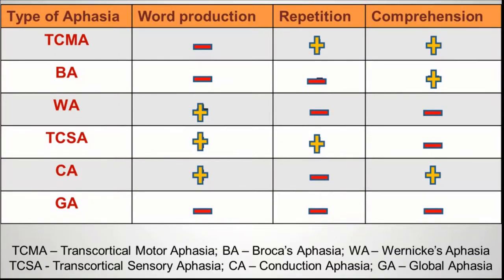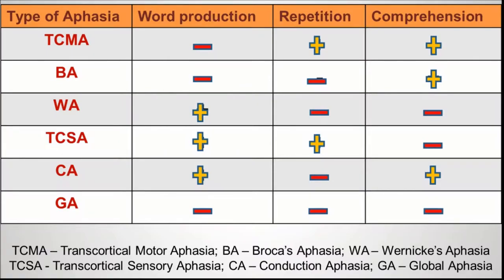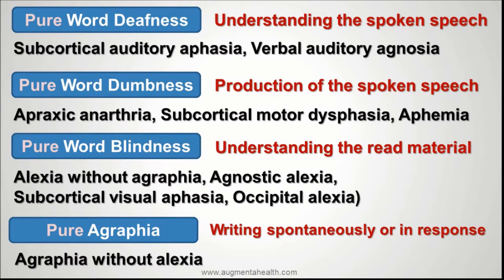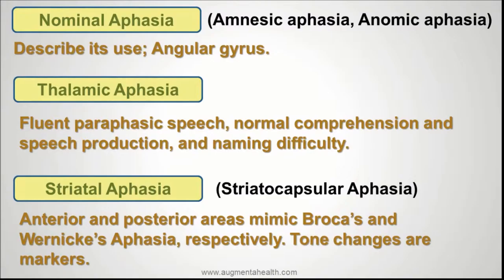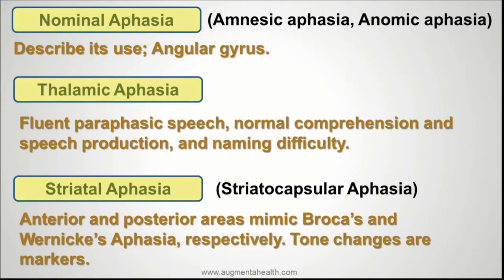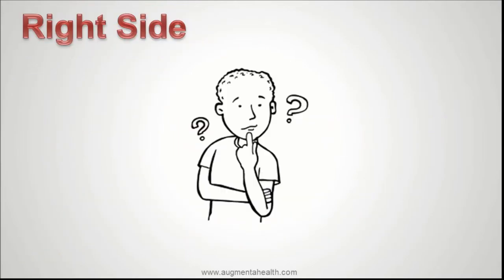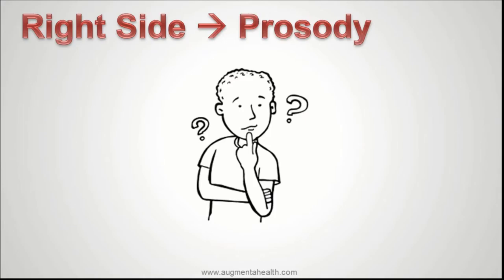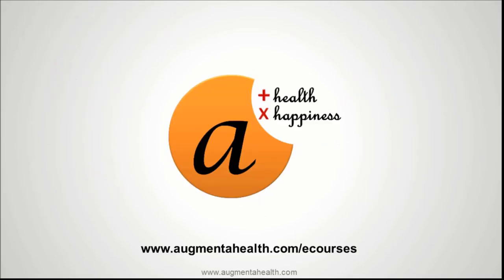Brain eCourse: Aphasia Part III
eCourses is an educational initiative by Augmenta Health (P) Ltd., to ensure the knowledge of mental health reaches the community. We are keen in spreading authentic, updated and pragmatic information about various aspects of mental health to health professionals and people at large.